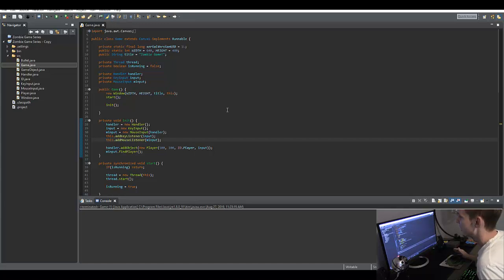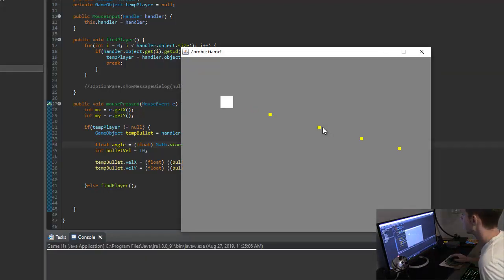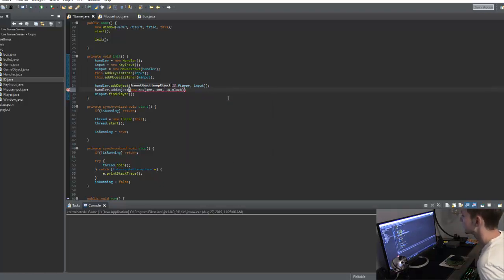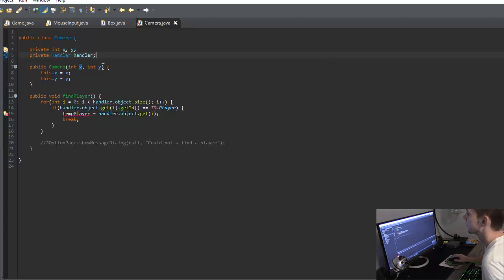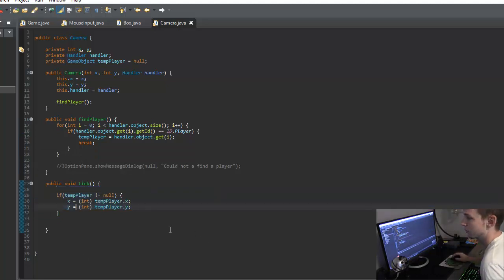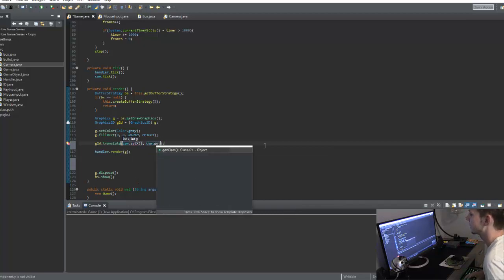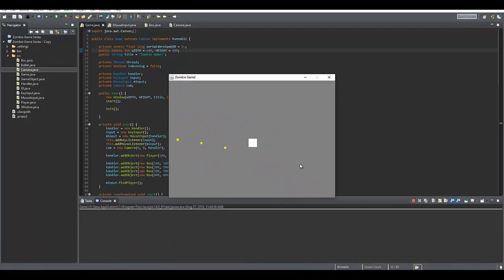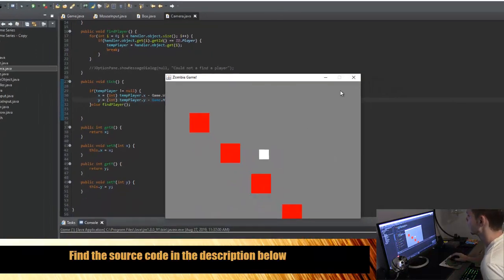Java Programming: Let's Build a Zombie Game #5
in this tutorial we'll be adjusting the shooting system and expanding the game world to cover all of the space you'd like in your game. How should we create the scenery for our game moving forward?